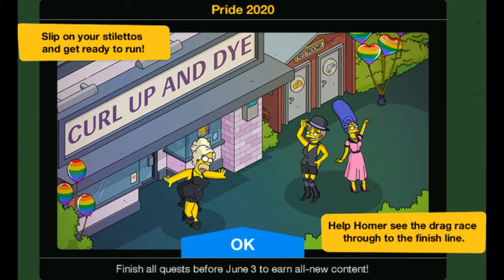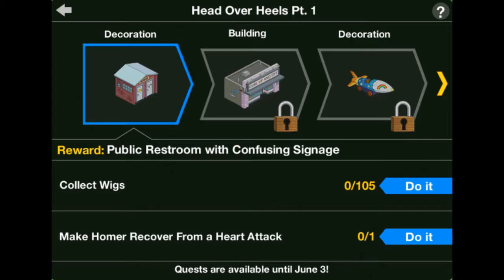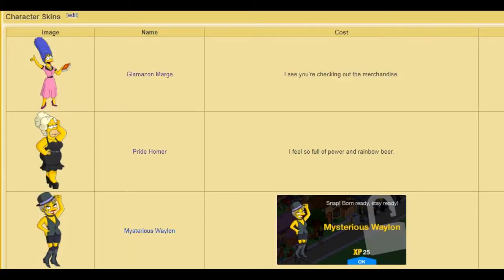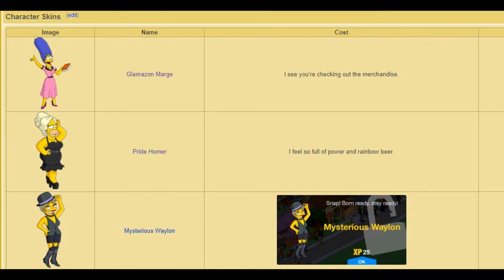The Simpsons Tapped Out Pride 2020 Review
Check Out The Other Tapped Out Youtubers